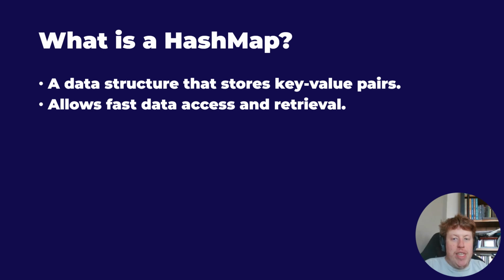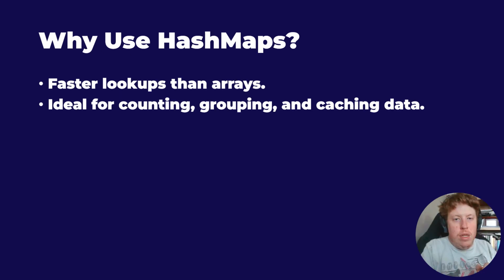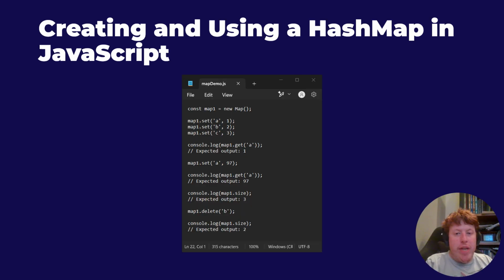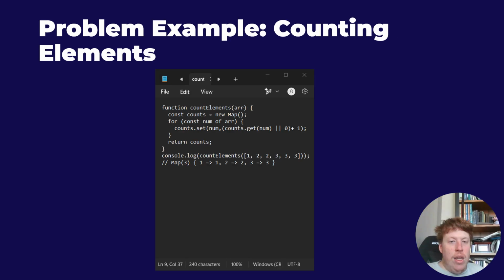Mastering HashMaps in JavaScript | Introduction to Hashmaps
🚀 Master HashMaps in JavaScript for Coding Interviews!

Struggling with coding interview problems? In this beginner-friendly tutorial, we’ll break down HashMaps in JavaScript and show you how they can help you solve problems faster and more efficiently! HashMaps are a must-know data structure for coding interviews on platforms like LeetCode, HackerRank, and CodeSignal.

🔎 In this video, you’ll learn:

What is a HashMap and how it works.
Why HashMaps are faster than arrays for certain problems.
How to create and use HashMaps in JavaScript.
Real-world coding interview example using a HashMap.
💡 Why You Need to Know HashMaps:
Understanding HashMaps is essential for solving common interview problems like counting elements, detecting duplicates, and building efficient algorithms.

🎯 Perfect For:

Beginners learning JavaScript and Data Structures
Aspiring software engineers preparing for coding interviews
Developers looking to improve problem-solving skills